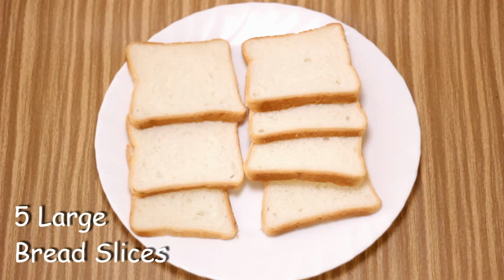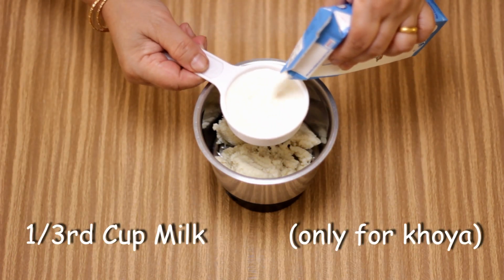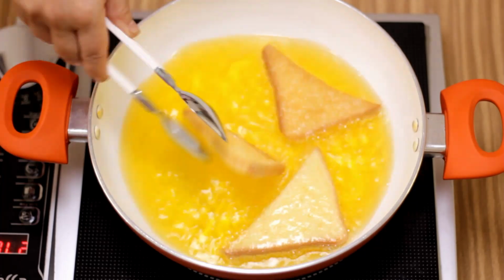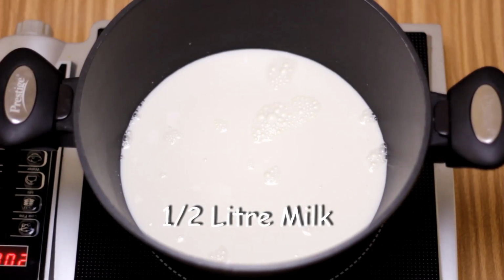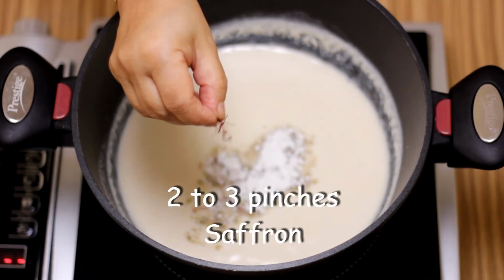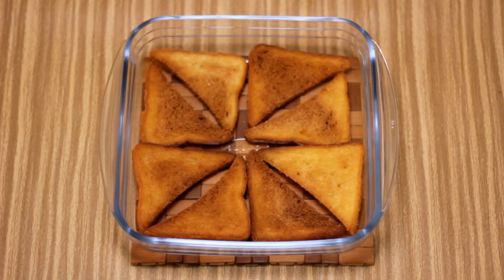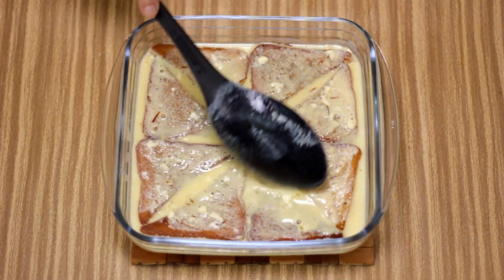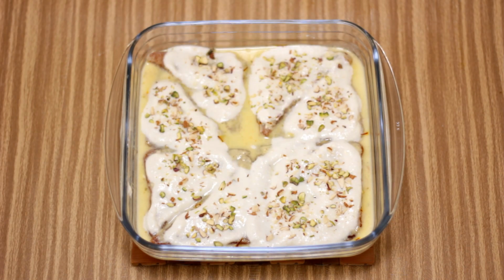Diwali Special - Shahi Tukde Recipe (Happy Diwali to you all! :) :) )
Shahi Tukde is also a beginner level, simple sweet dish made with bread and milk but is very tasty. And it's the perfect season to make these at home.

Wish you a very HAPPY DIWALI!

Ingredients:
Bread Slices (Large) - 4 to 5
Ghee/ Clarified Butter - 2 Cups
Green Cardamom - 8 to 10
Sugar - 2 tsp + 3/4 Cup
Khoya or Whipped Fresh Cream - 100g
Milk - 1/3 Cup + 1/2 Litre
Saffron - 2 to 3 pinches
Almond - 1 tbsp
Pista - 1 tbsp

A request to all who do make this dish at home. Please do share your feedback, concerns and your own tips and tricks that could benefit others as well as help me make videos with better instructions, in the comments below.